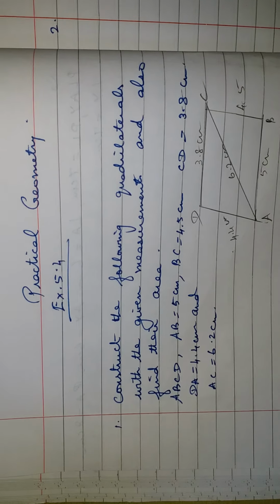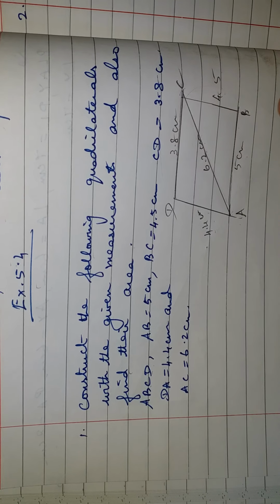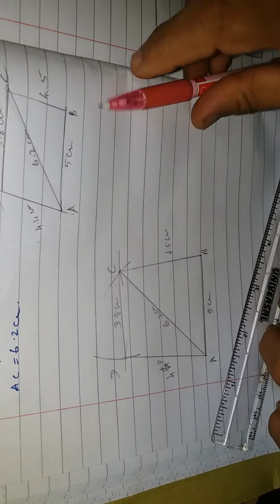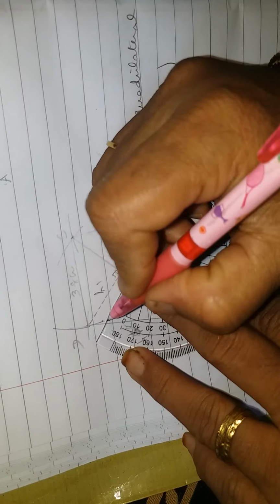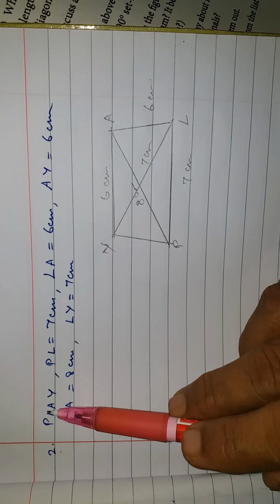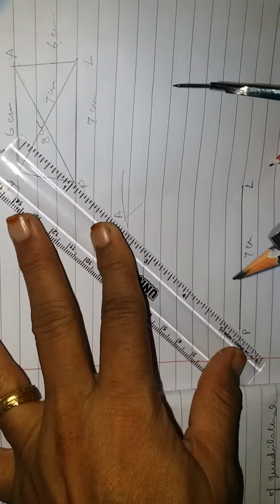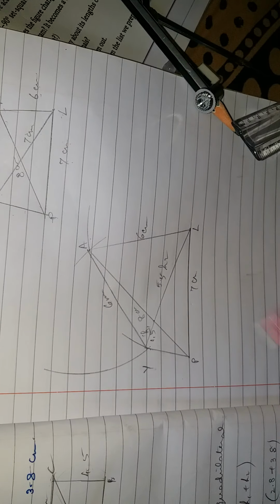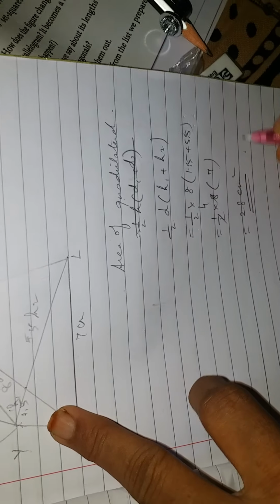8th samacheer maths Practical geometry Construction of a quadrilateral Ex 5.4 1st and 2nd sum